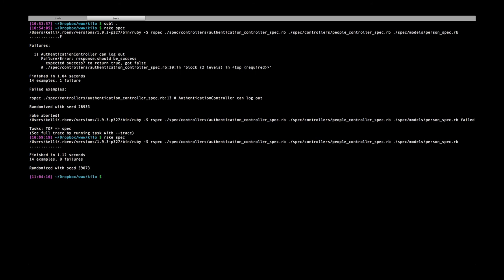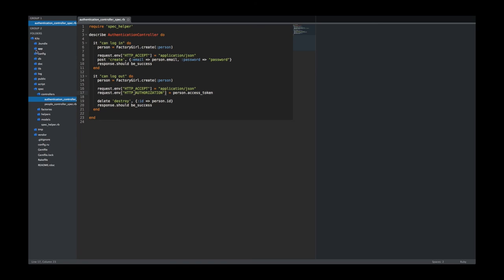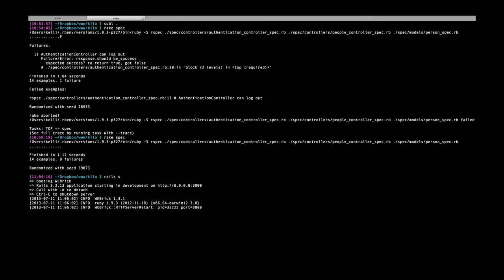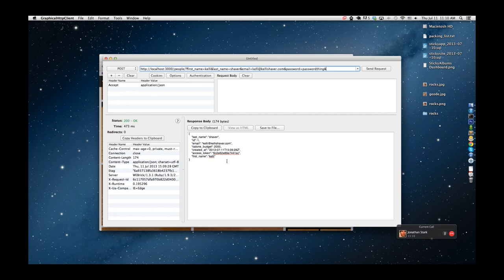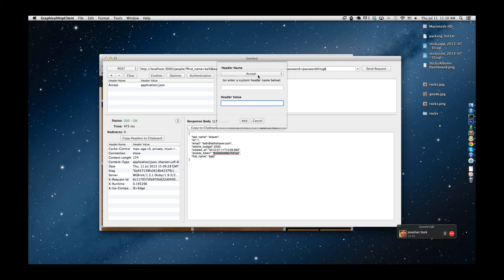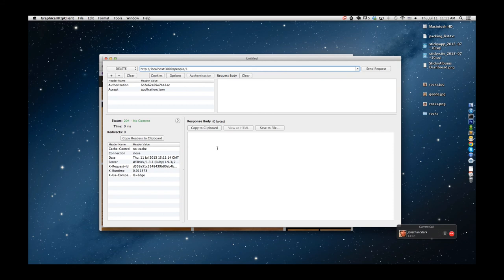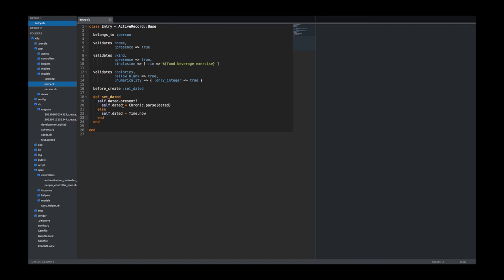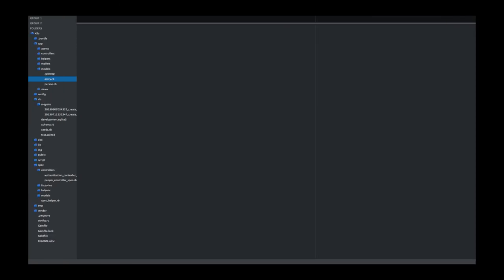Episode 65: Bumpin' Colons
The Nitch Podcast

A weekly podcast about making apps that run everywhere using open web standards like HTML, CSS, JavaScript, REST, and JSON. Hosted by Jonathan Stark and Kelli Shaver.

Jonathan and Kelli continue with the fourth and final installment of their screencast on how to build a REST API with Ruby on Rails.